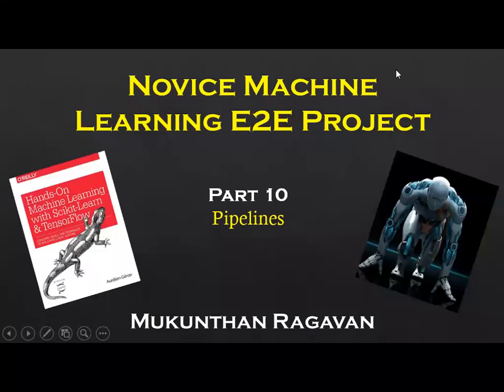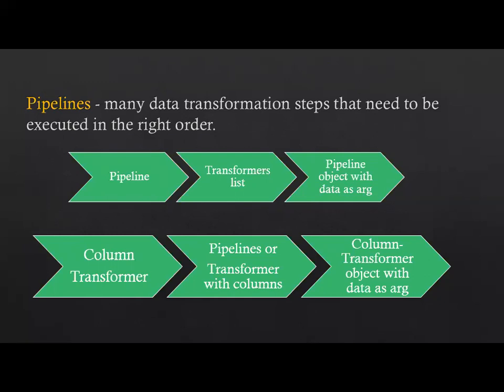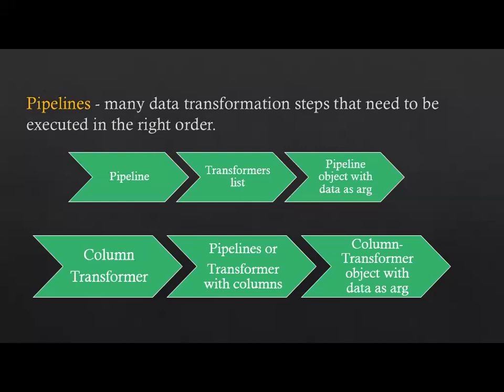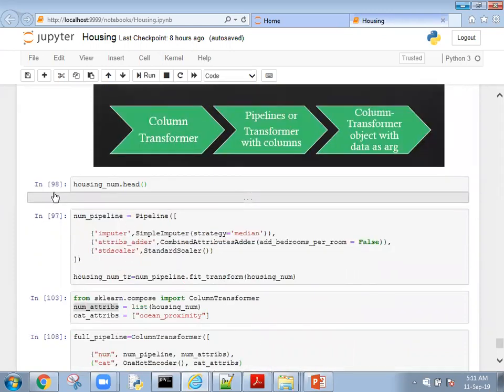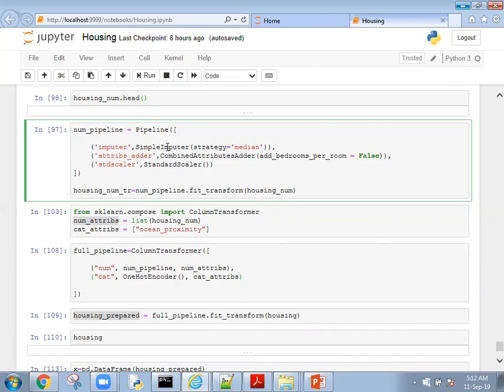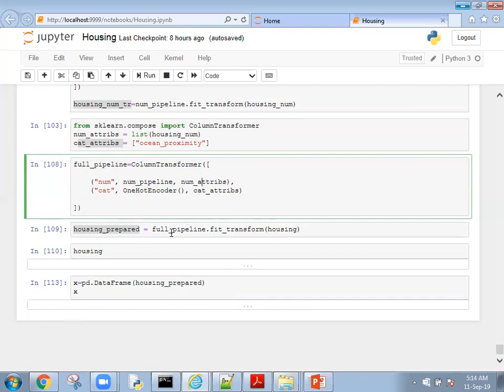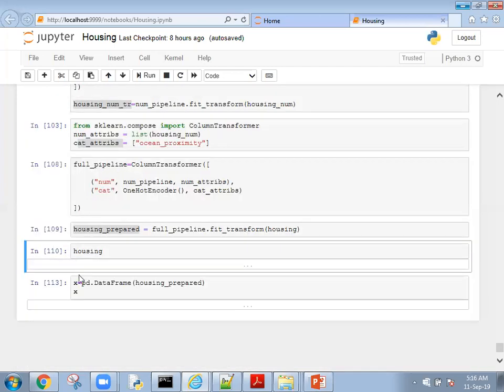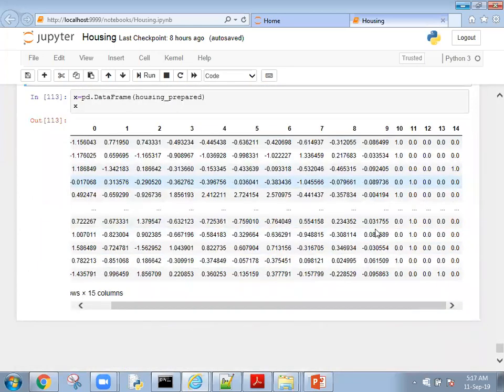Novice Machine Learning E2E Project - Pipelines